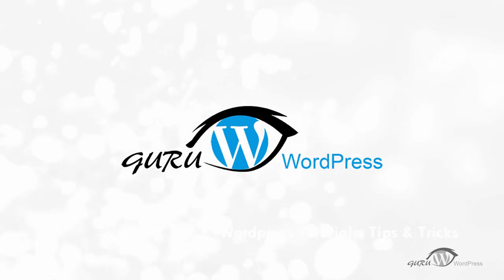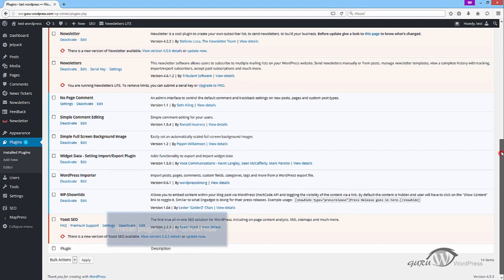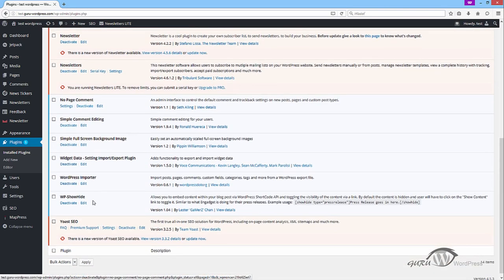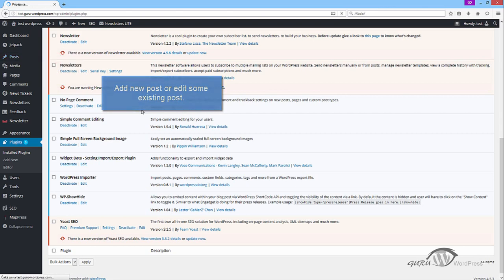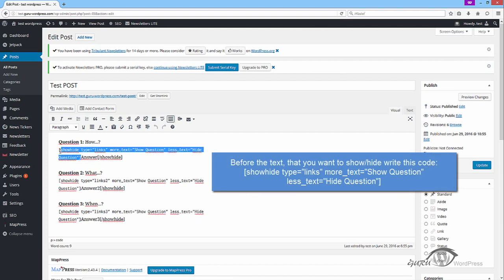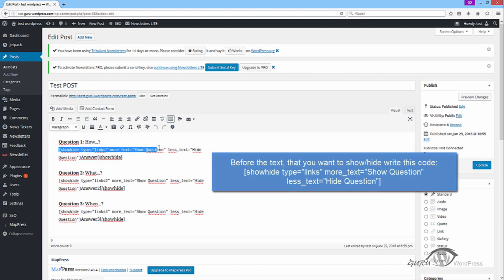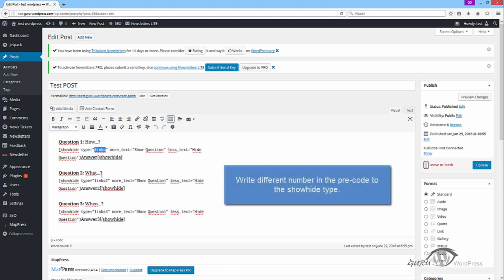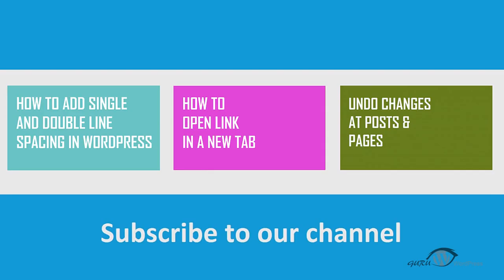How to Show and Hide text or content in WordPresss posts with toggle effect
In this tutorial we will show you how to show and hide text in WP posts with toggle effect.

Text tutorial:
At first, install plugin: wp show hide. Secondly, add new post or edit some existing post, it's up to you. Before the text, that you want to show write this code (in video). After the text you need to write this code (in video). If you want to add two or more toggle texts, make sure, that you wrote different number in the pre-code to the showhide type.

If you like this video, Click on the LIKE buton and live us a COMMENT, we would like to her from you. See you soon :)

Wordpress toggle | Hide text | Show text | Toggle effect | WP show hide plugin | Toggle effect wordpress plugin